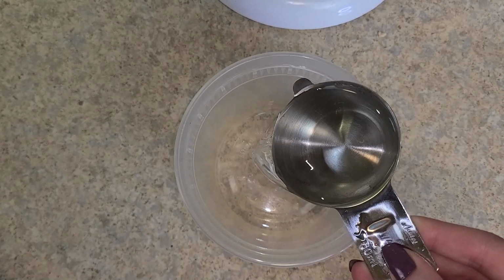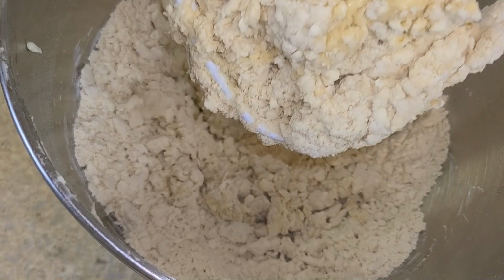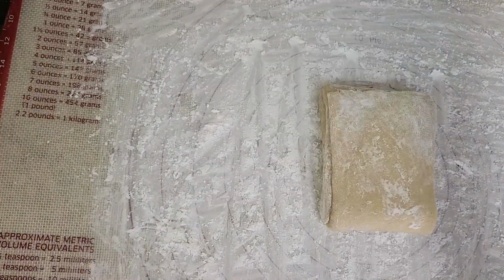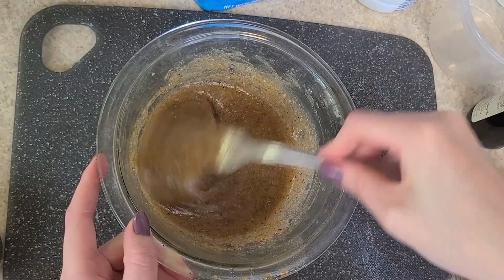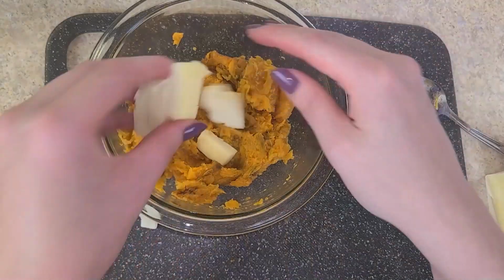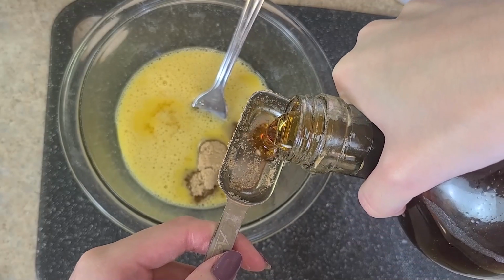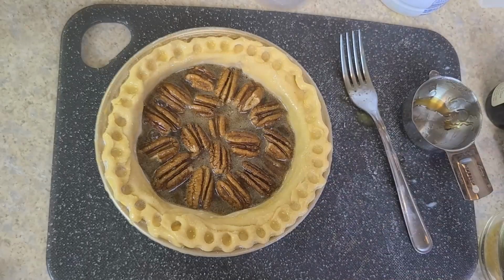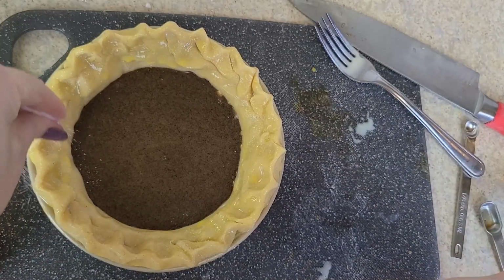Four Gluten-Free Pies Perfect for a Gluten-Free Thanksgiving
These four gluten free pies pies are perfect for a gluten free thanksgiving. We know we didn't go the traditional route with any of them, but when you go gluten-free you start to learn to get creative! The gluten-free sweet potato pie can easily be adapted to a gluten-free pumpkin pie though. The four recipes are, gluten-free maple pie, gluten-free sweet potato pie, gluten-free pecan pie, gluten-free chocolate pie. It all kicks off with our gluten-free pie dough recipe.

We hope we can brighten up your gluten-free thanksgiving

total bake time for all four together in the oven is 350° F for 45-55 minutes

00:00 - 00:08 Intro
00:09 - 04:54 gluten-free pie dough recipe
04:55 - 06:17 gluten-free maple pie recipe
06:18 - 08:34 gluten free sweet potato pie recipe
08:35 - 10:45 gluten-free pecan pie recipe
10:46 - 12:19 gluten-free chocolate pie recipe
12:20 - 12:36 baking instructions and outro

These a perfect gluten-free thanksgiving recipes!

A great way to support us for just $1 a month!

Celiac Kitchen is dedicated to making and sharing gluten free food through appetizing shorts that display our food and medium length content where we share how-to's and recipes so you too can make delicous gluten free food at home. As we grow, we will add full-length gluten free cooking and gluten free baking tutorials where we will share more of what we've learned!